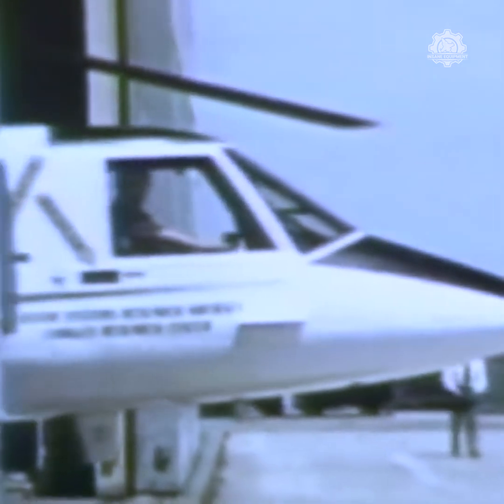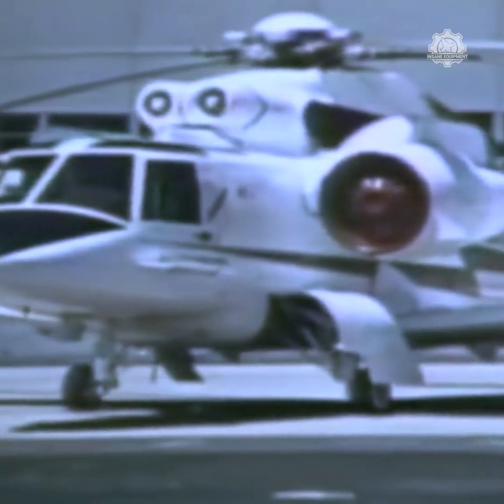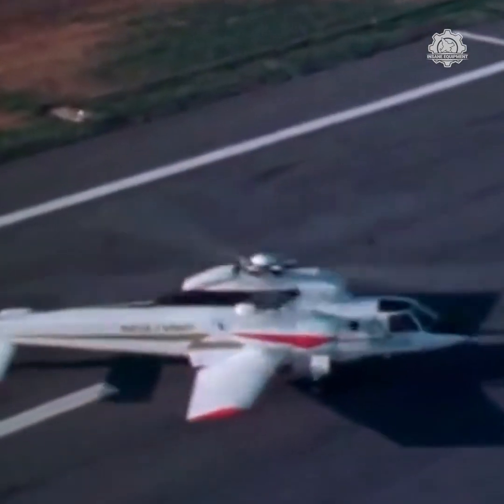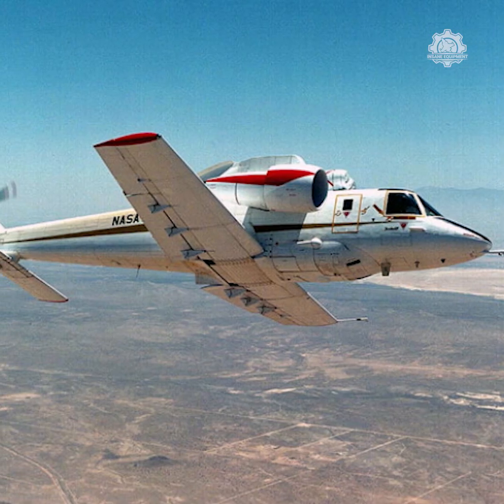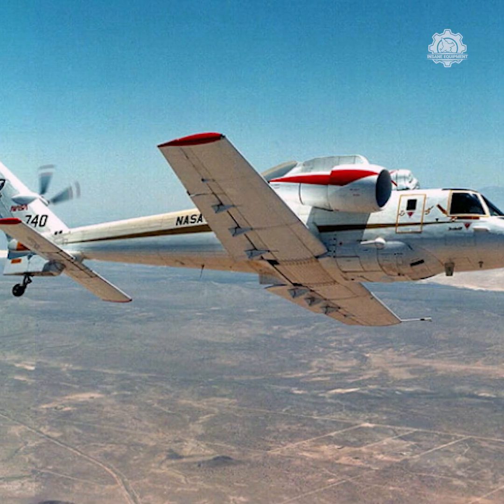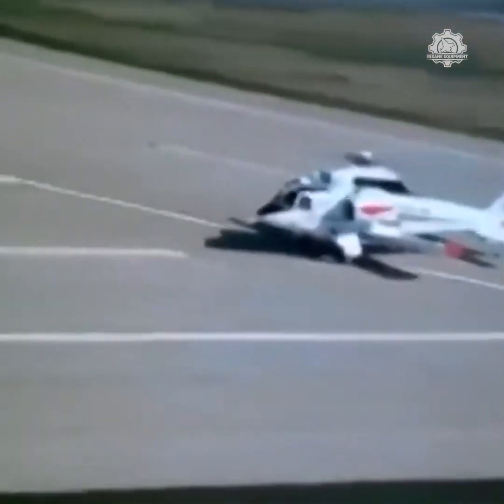A Real-Life X-Wing? Meet The Sikorsky S-72 Helicopter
The Sikorsky S-72 was an experimental compound helicopter developed by helicopter manufacturer Sikorsky Aircraft.  Called the Sikorsky X-Wing, this aircraft was designed to combine the best of what both helicopters and fixed-wing aircraft had to offer.